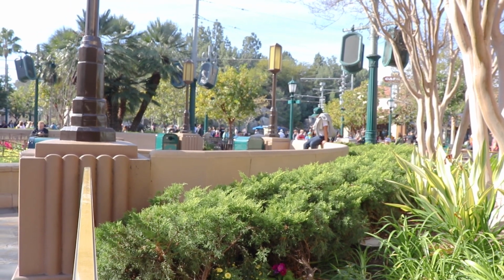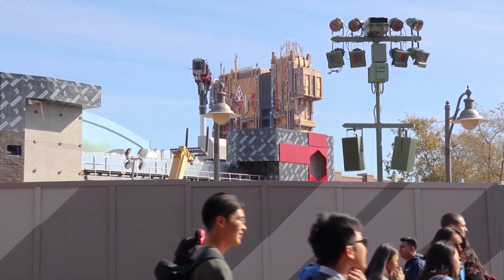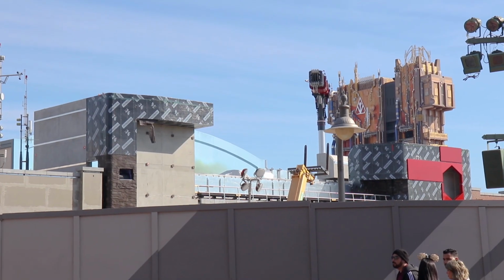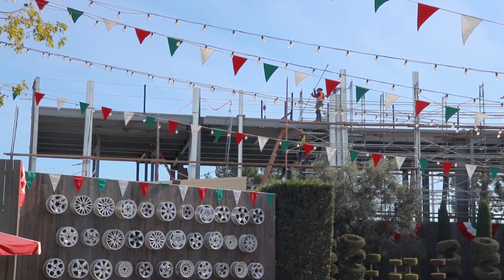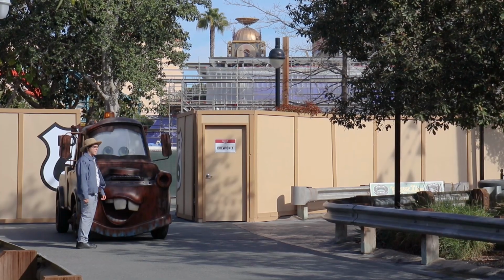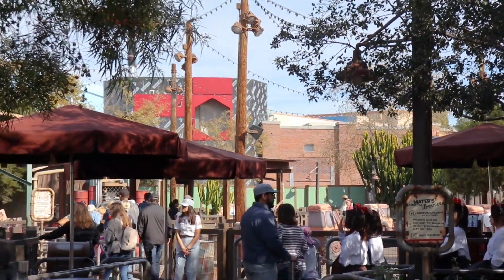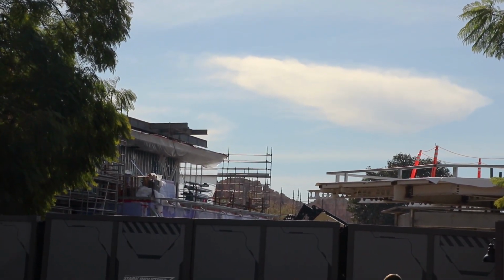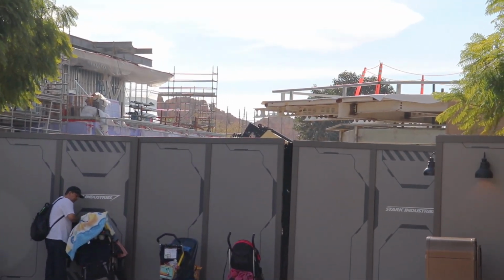Avengers Campus Construction Update California Adventure 1.20.20 | NEW Ride Show Building VERTICAL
You can find even more news and updates on both our Instagram @socalexploringmedia & our Twitter @socalexploring!!

Don't forget to have those bell notifications on so you don't miss the latest update when it gets released on the channel, and of course visit the socalexploring for the most detailed news regarding these parks that we put out in our blogs!!!